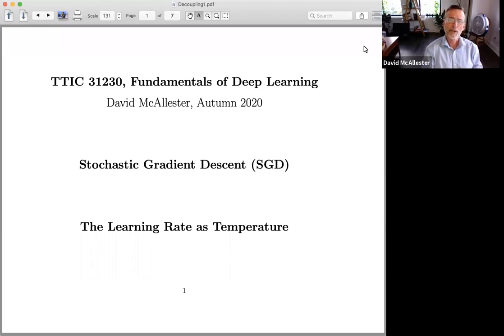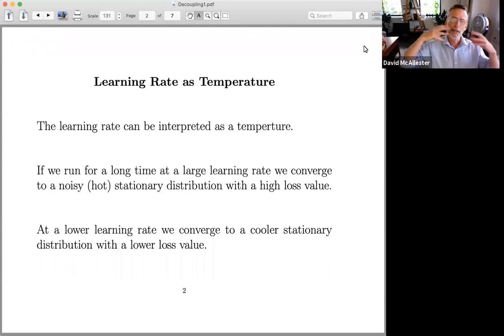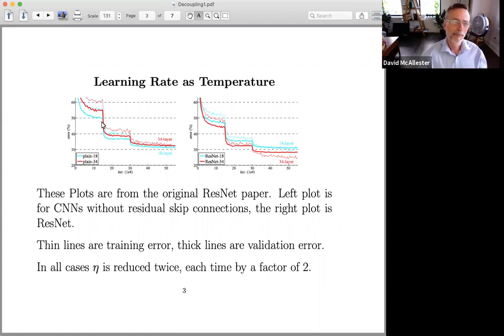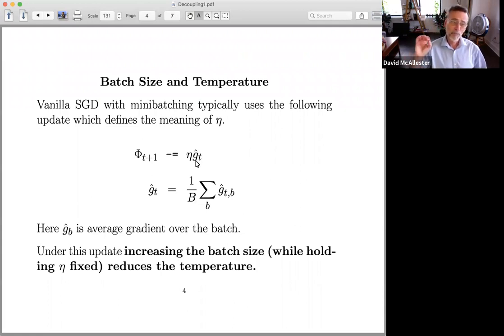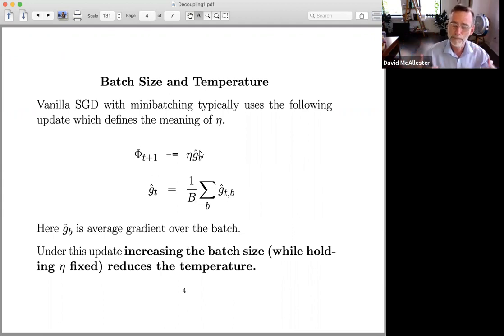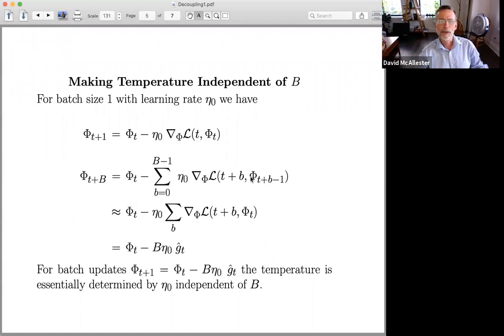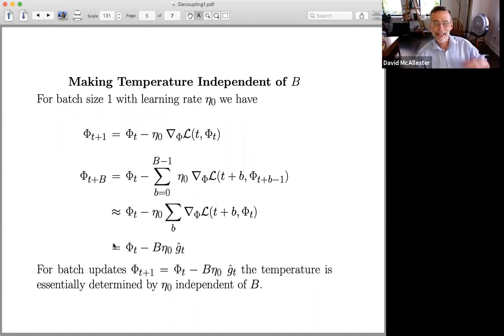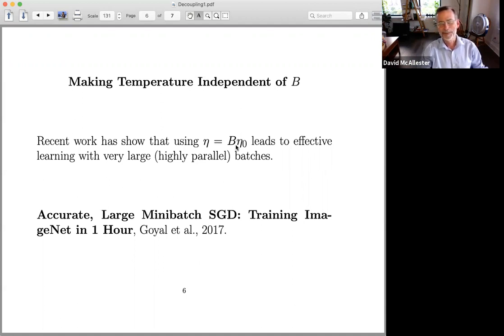The Learning Rate as Temperature